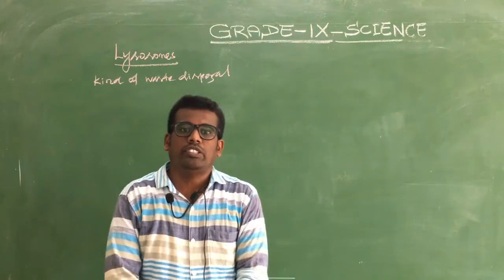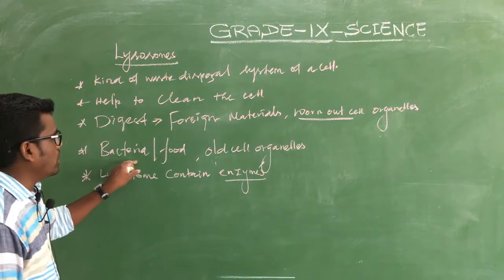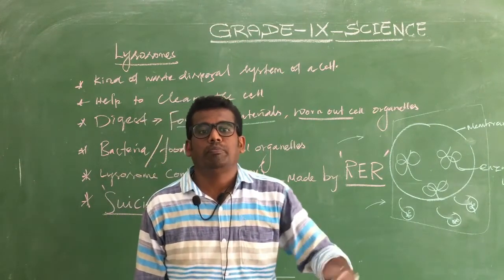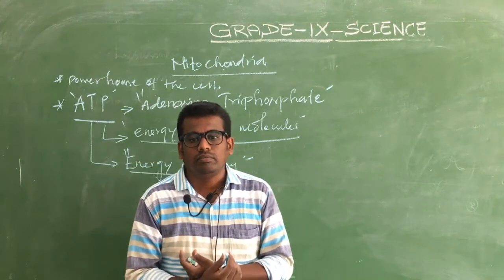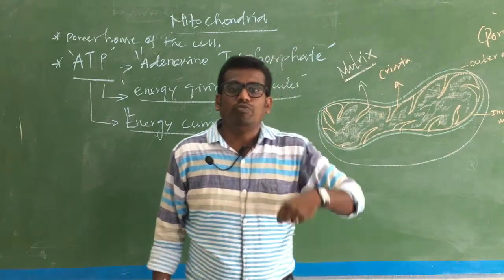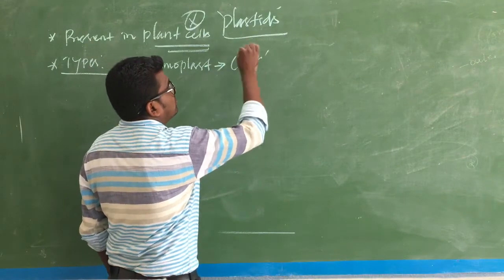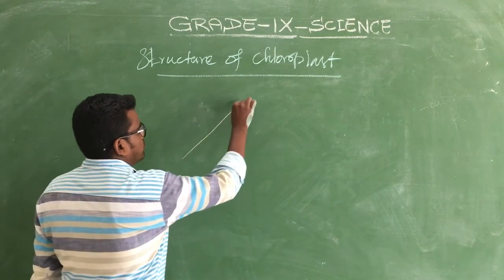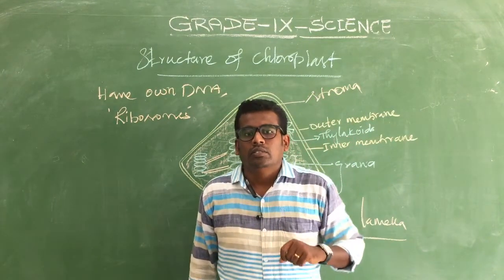GRADE IX SCIENCE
TRINIY CBSE